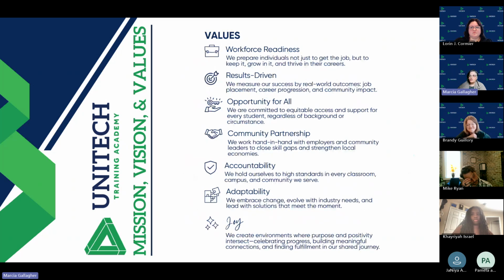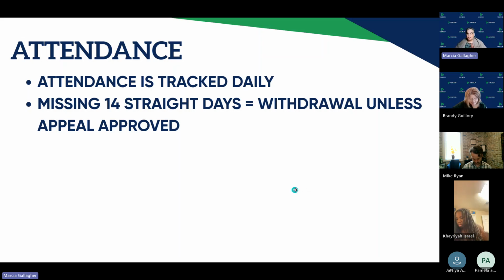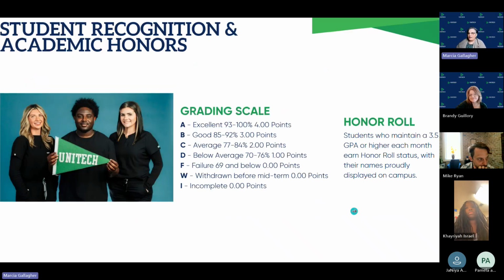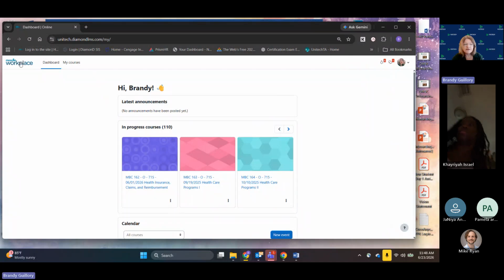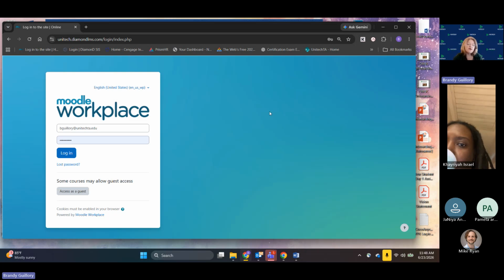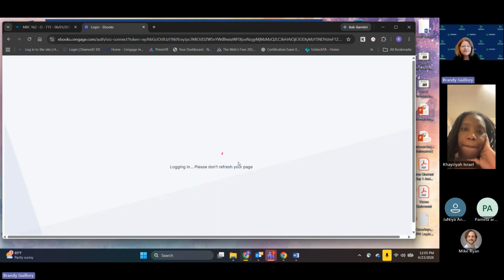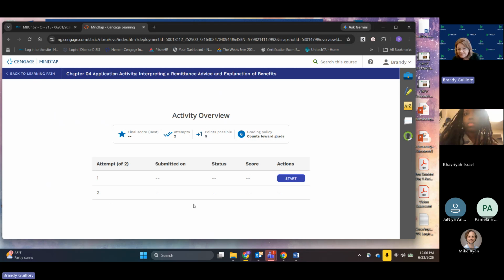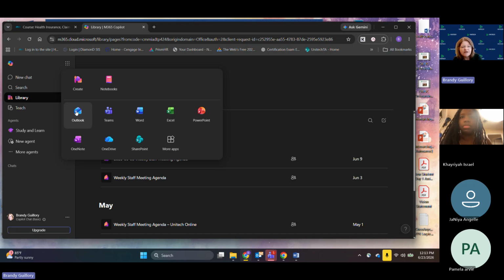New Student Meeting - 6.23.2026